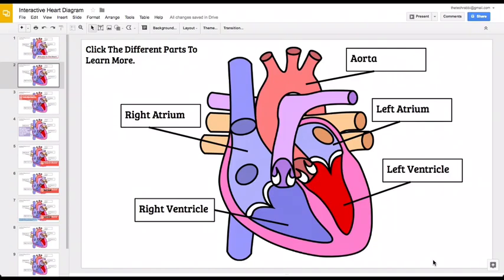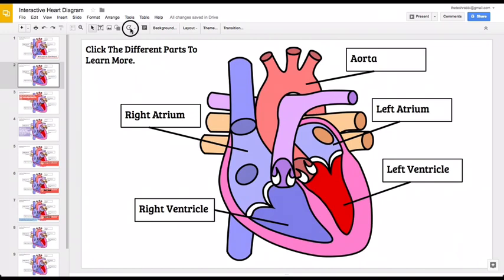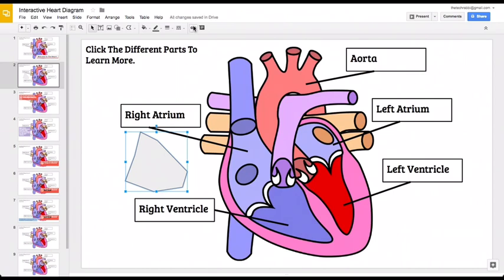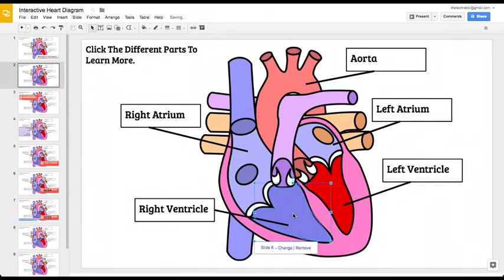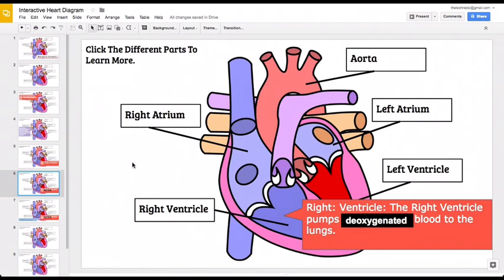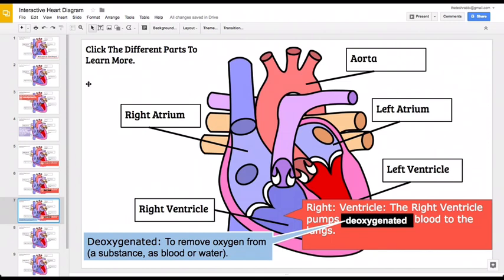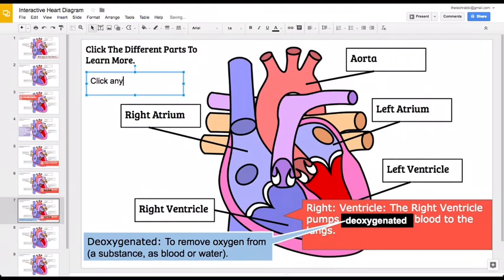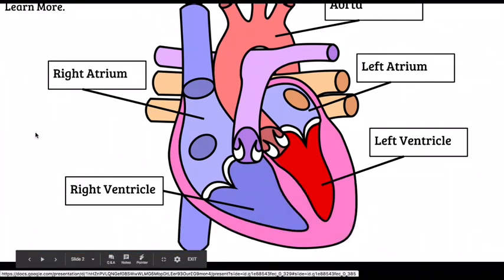How To Use Google Slides To Create Interactive Diagrams In Less Than 5 Minutes!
Google Slides has some awesome collaborative power. One creative way it can be used is to create interactive diagrams, maps, or photos! By creating transparent object overlays on top of key parts of the diagram you can create a non-linear slide deck that allows you to move from slide to slide and click on all the different parts of the diagram.